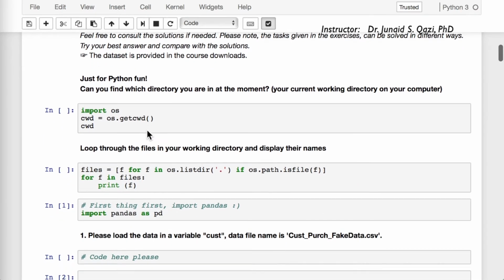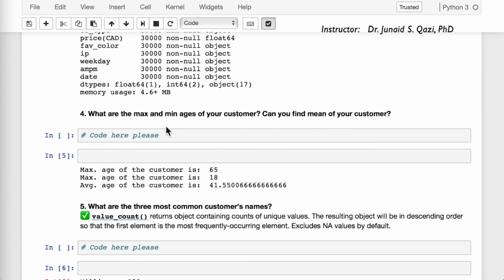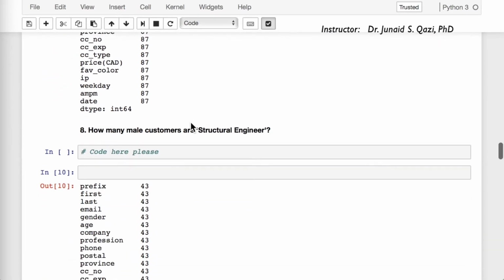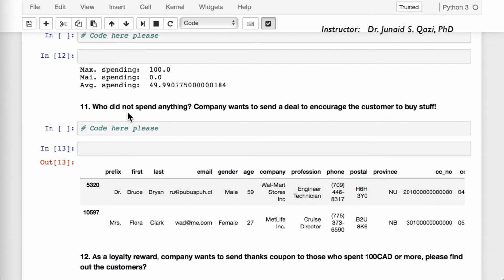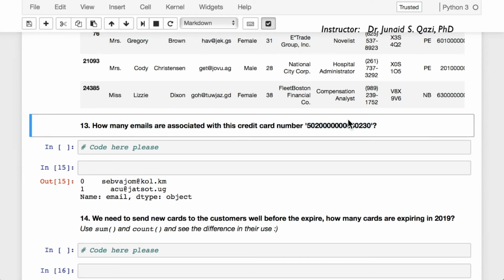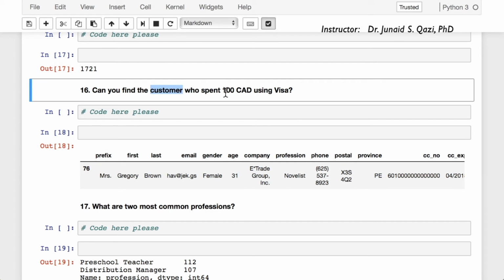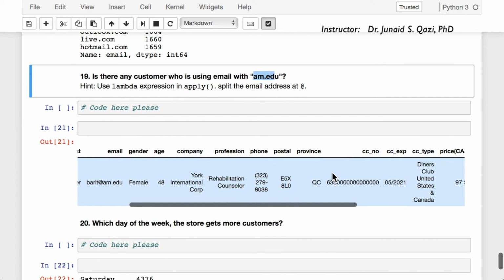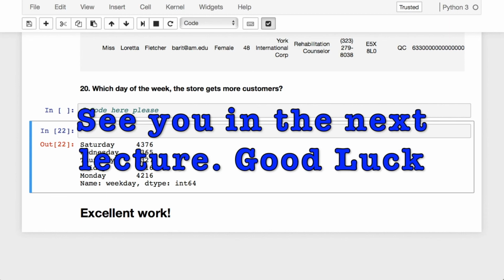Lecture_28: Pandas Essentials -Project 1 Overview- Data Science & Machine Learning using Python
It's time to test your skills, this is an overview of the first project using pandas. we will work on the customer purchases real data set